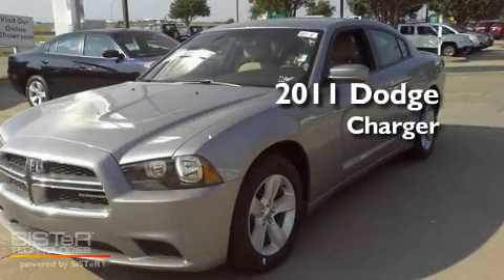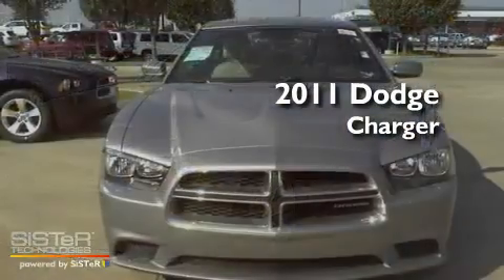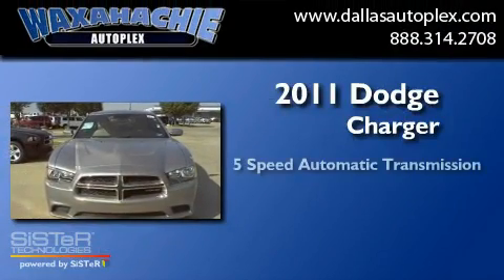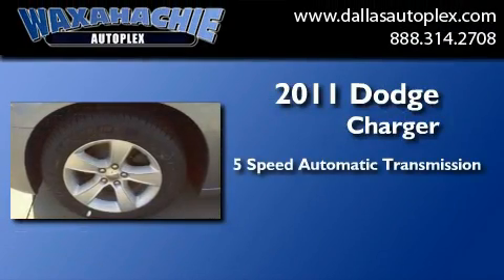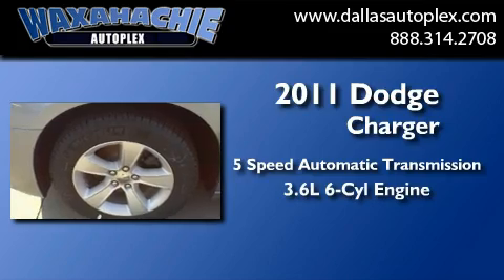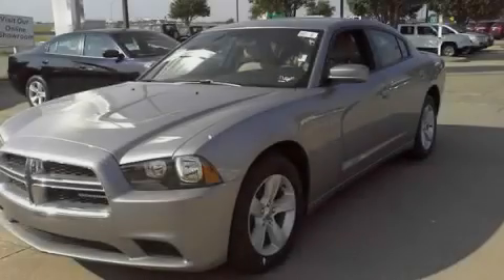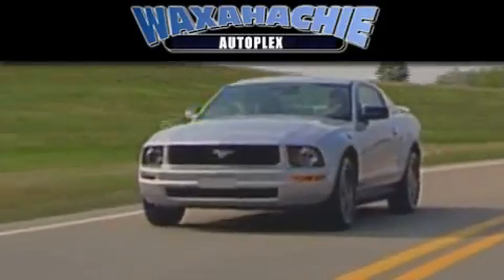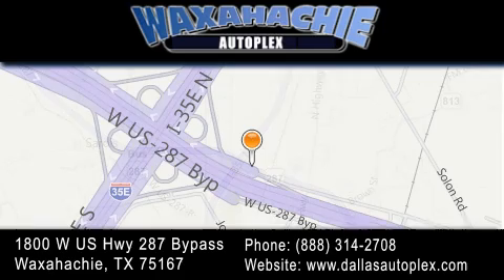2011 Dodge Charger Corsicana TX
Year : 2011
 Make : Dodge
 Model : Charger
 Engine : V6 3.6 Liter
 Trans . : 5-Spd Automatic
 Exterior : Brilliant Silver Metallic
 Miles : 9
 Interior : Beige
 Stock : BH525089

 1800 W. US Highway 287 Bypass

 2011 Dodge Charger Waxahachie TX